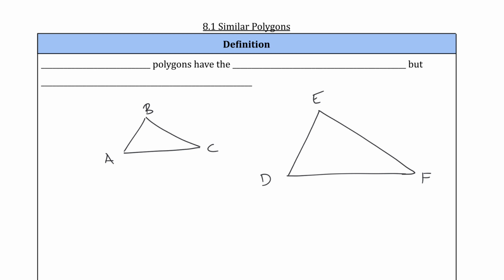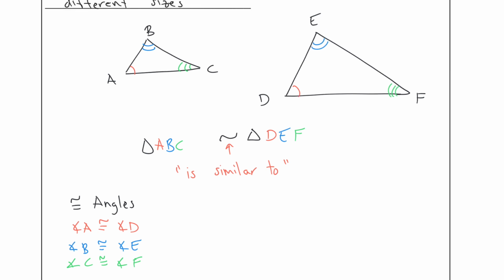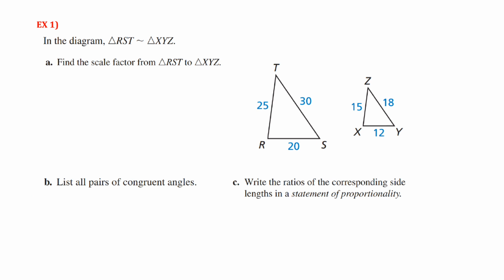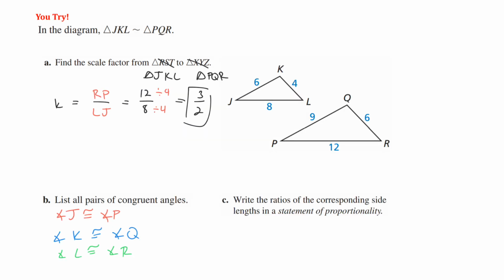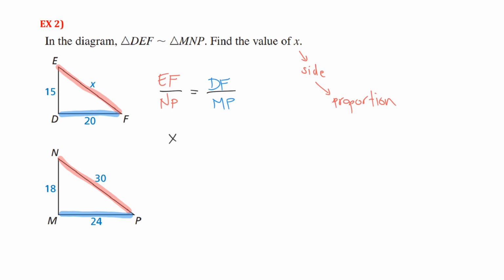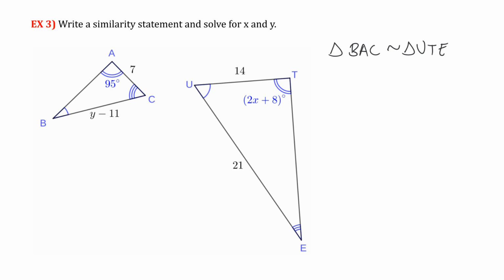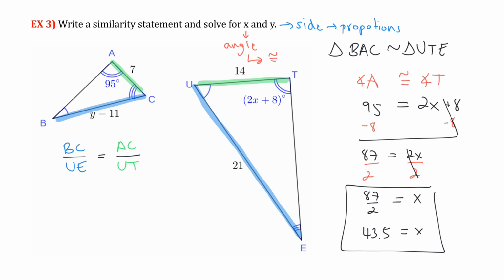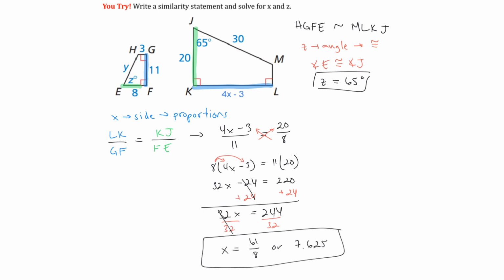GEO 8.1 Similar Polygons Part 1